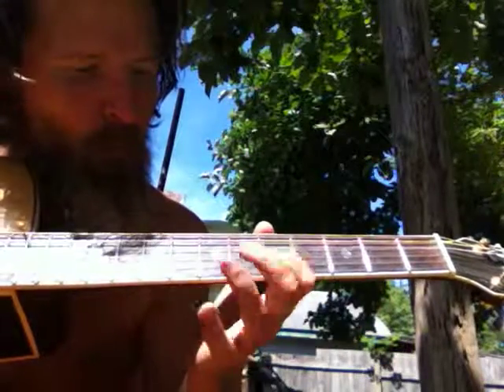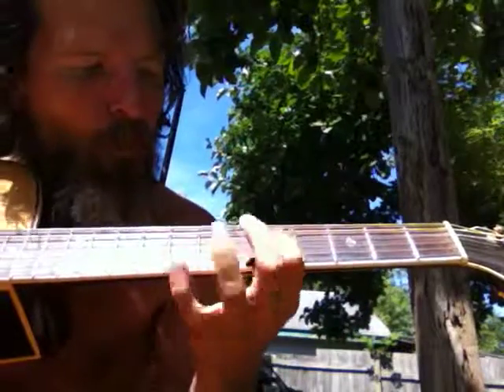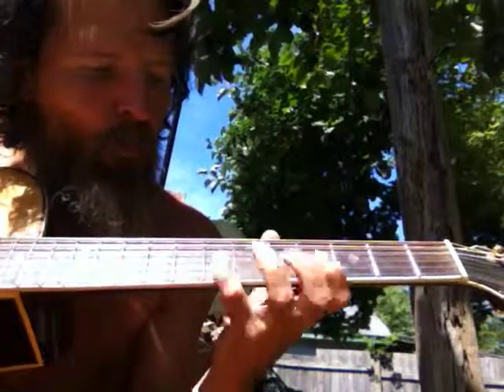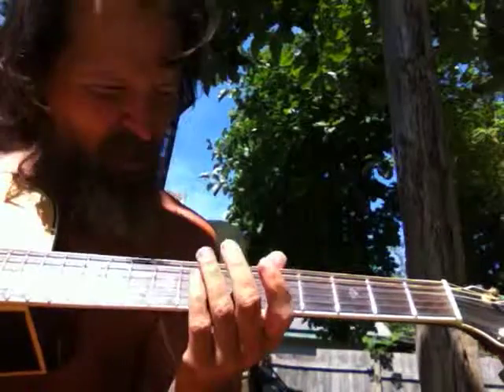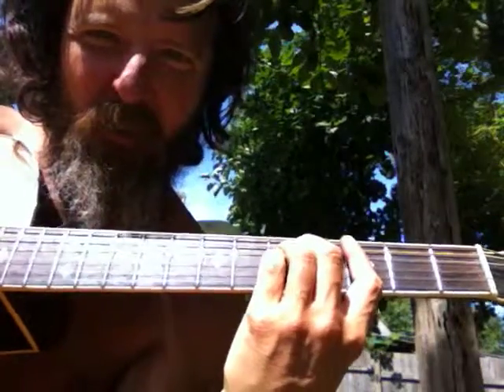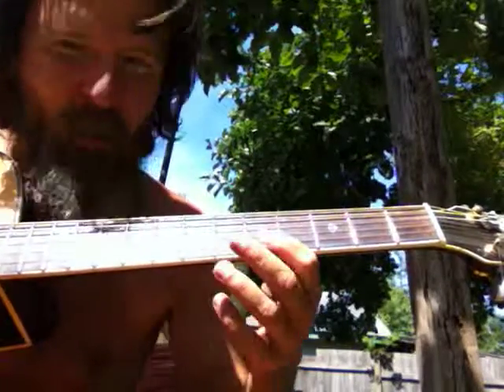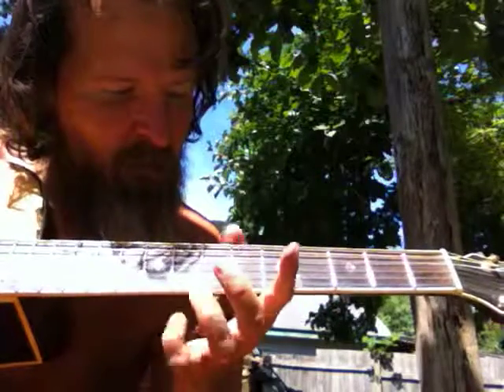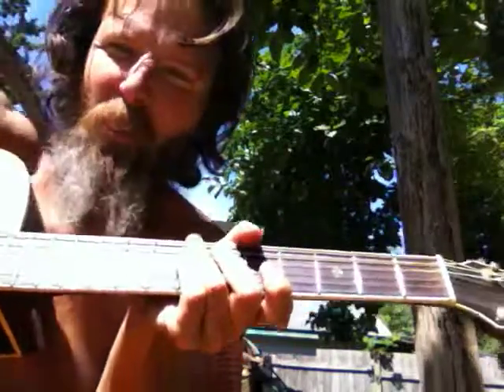GUITAR ACOUSTIC C4 Maj CHORD SWUMFTER DINKY LICK